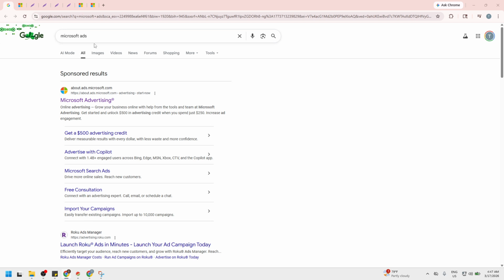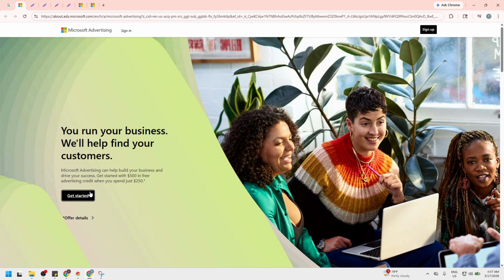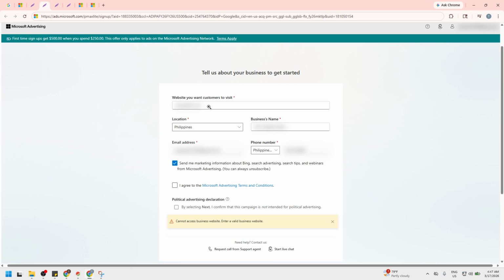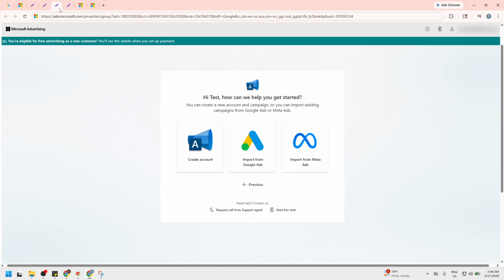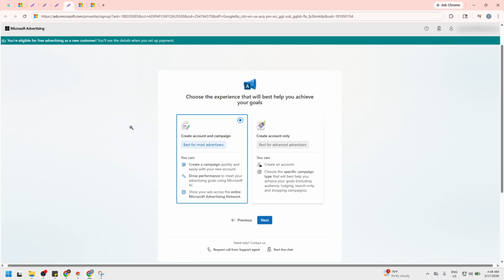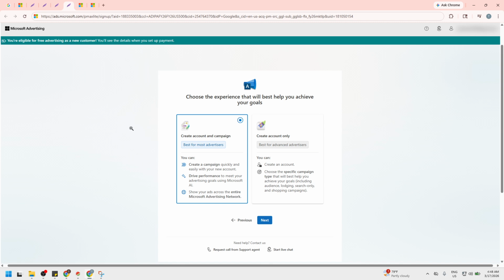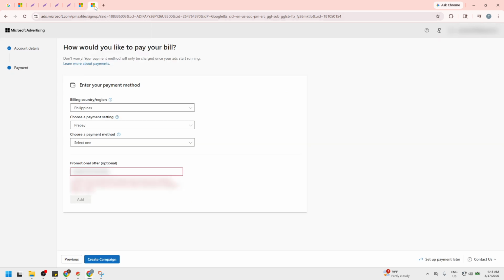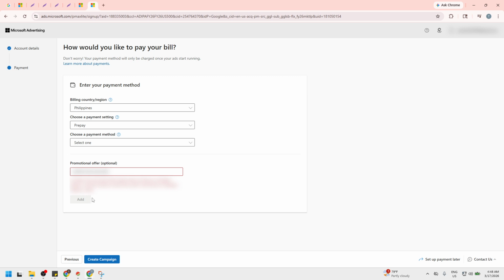How to Create Microsoft Ads Account [2026 Full Guide]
How to Create Microsoft Ads Account

In this video, we show you exactly how to create a Microsoft Ads account to expand your digital marketing reach and connect with new audiences. We navigate the initial registration process and account setup modules to ensure your advertising profile is properly established.

Mastering the creation of your advertising workspace in Microsoft Ads improves your marketing workflow and campaign organization. By establishing a professional presence on this platform, we enable high-quality lead generation and better control over your project’s promotional budget and targeting parameters.

Technical Specs:
Software: Microsoft Ads; Feature: Settings